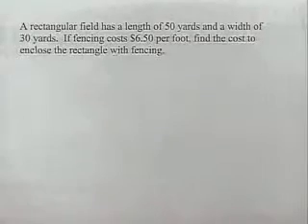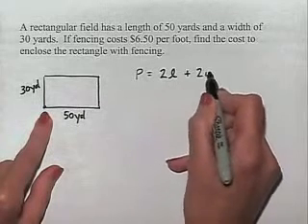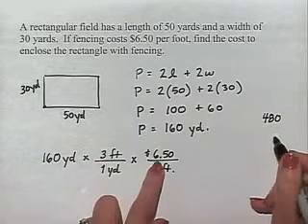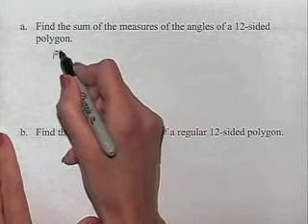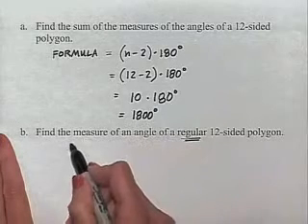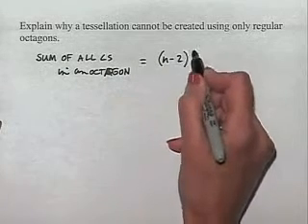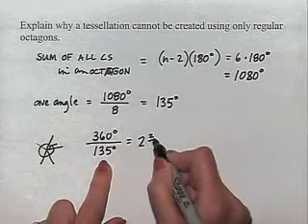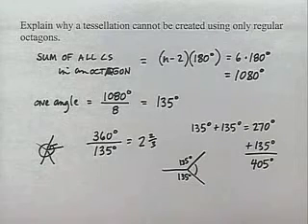Polygons, Perimeter, and Tessellations